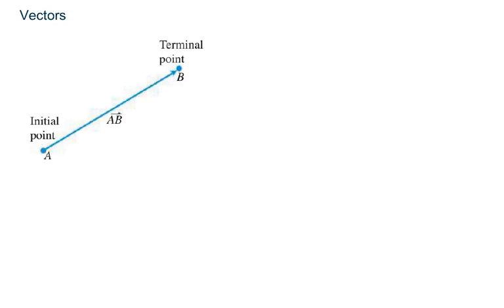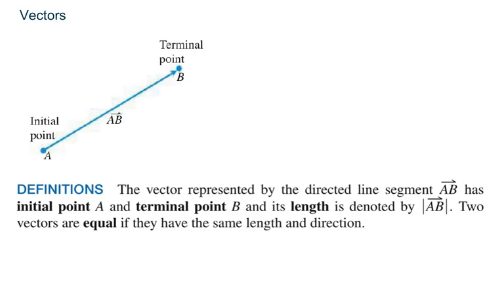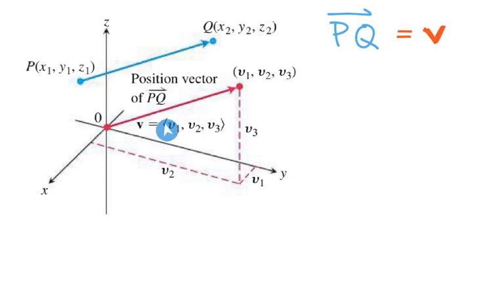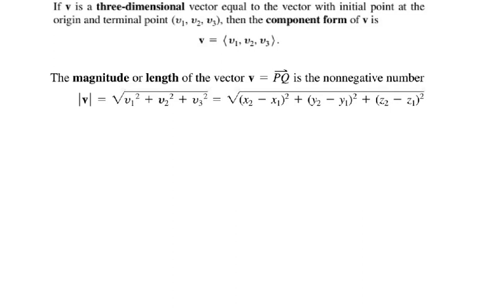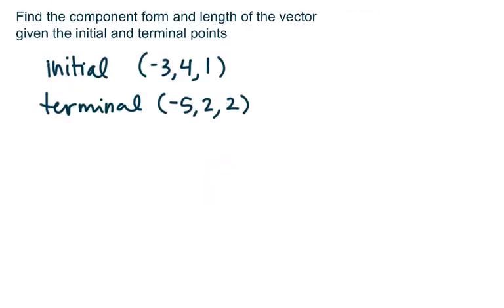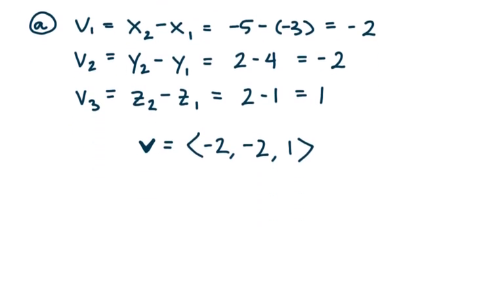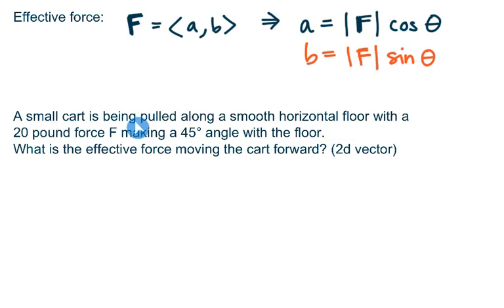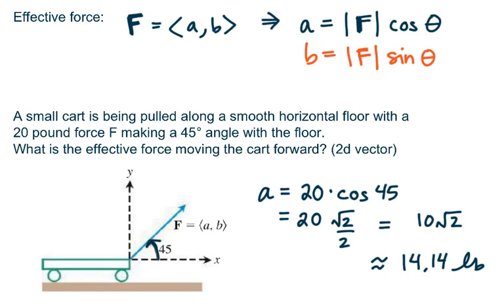MAT273 - Calc3 - 12.2a Vectors, vector notation, component form, magnitude of a vector